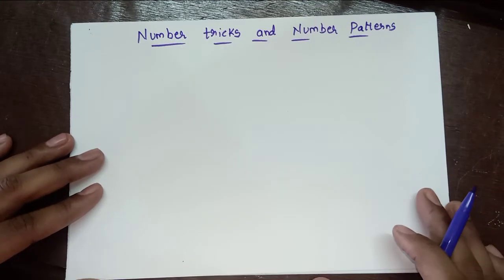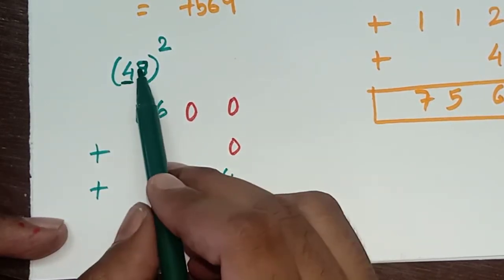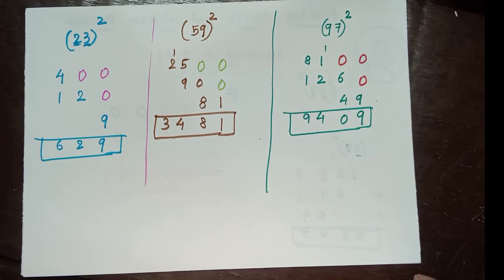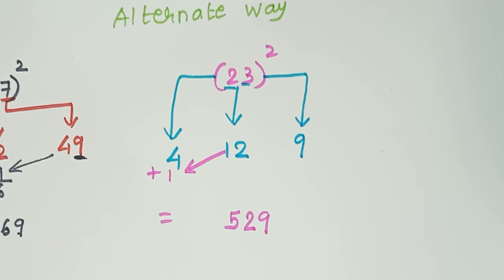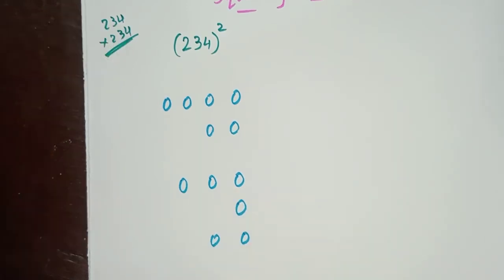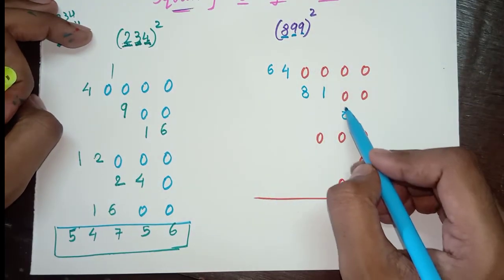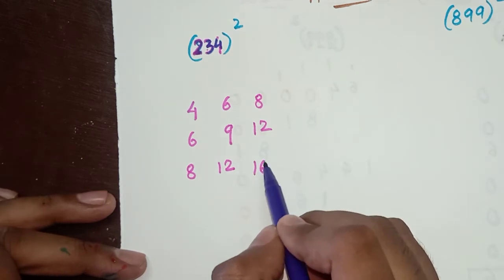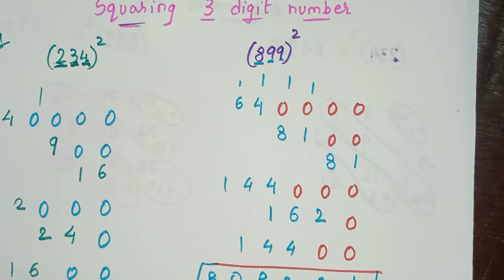Shakuntala Devi Part - 8(A)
This video is about squaring a two digit number through different methods as a methodology how she did it mentally during her stage shows followed by more examples and personal explaination